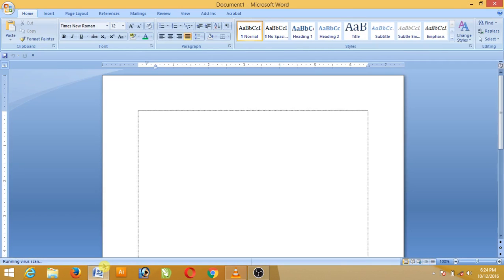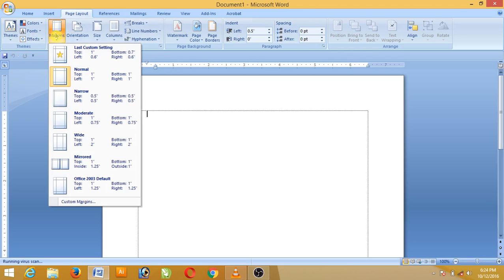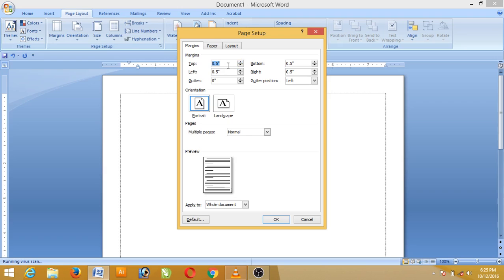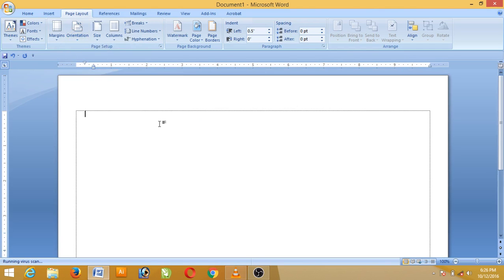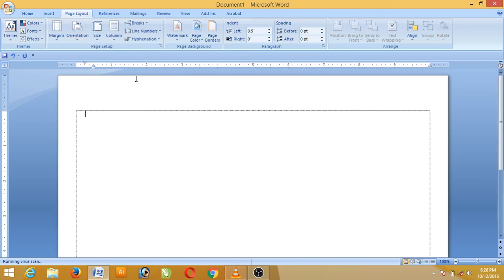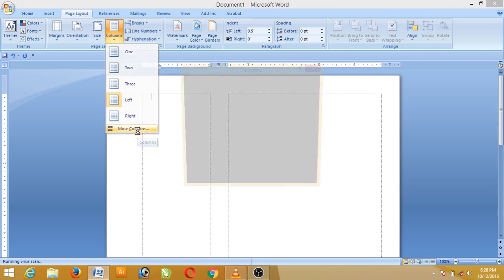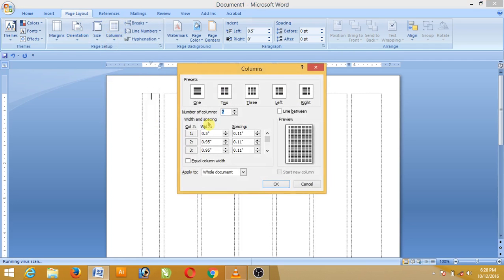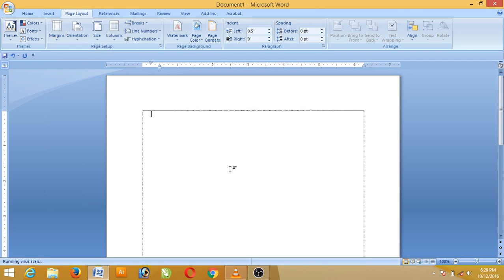Page Layout in Microsoft Word in Nepali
Try to learn Page Layout setting in Microsoft Word in Nepali